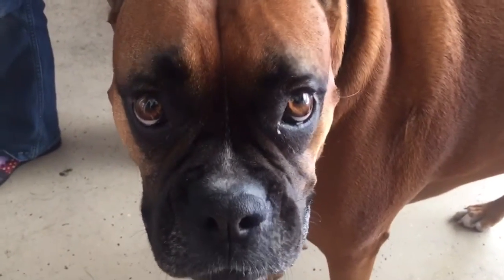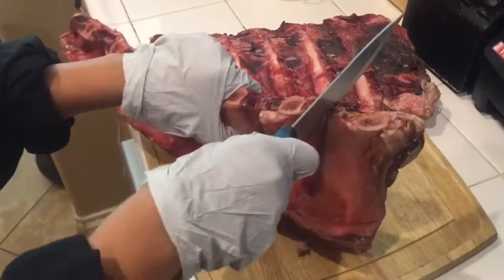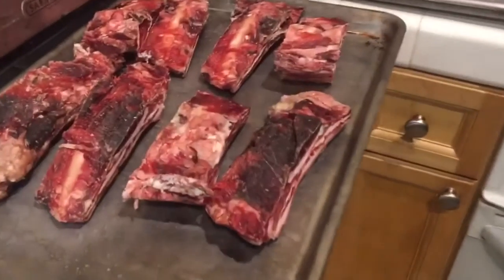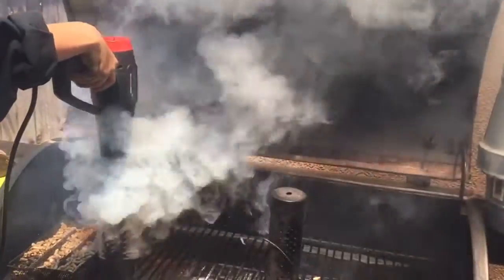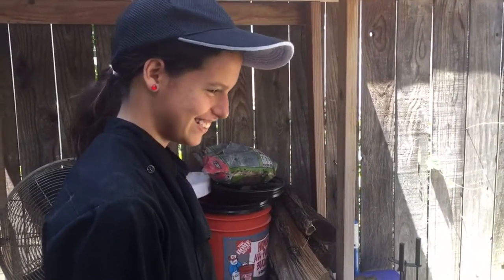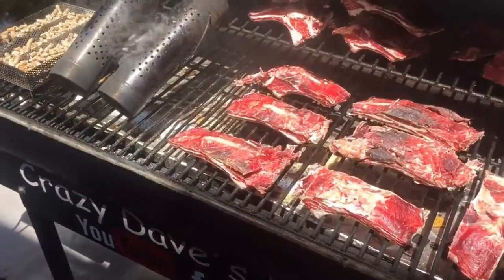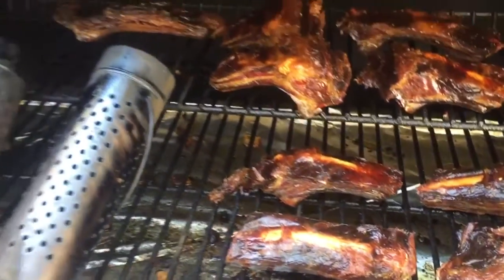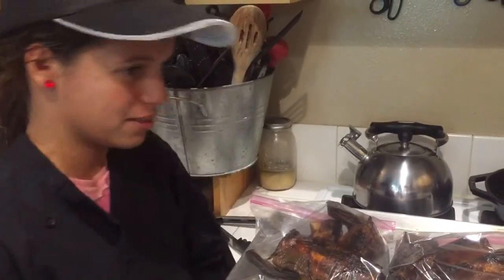A Little Coffee Bean Smokes Dry Aged Dog Bones